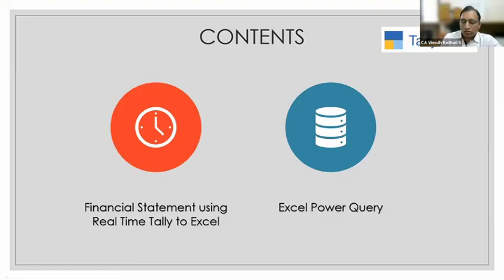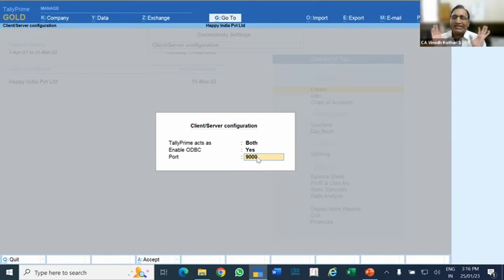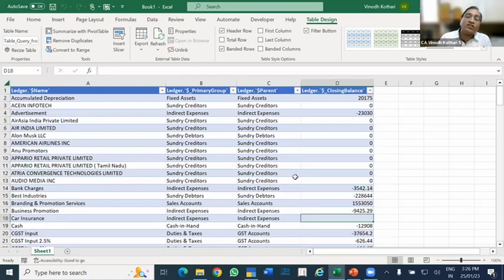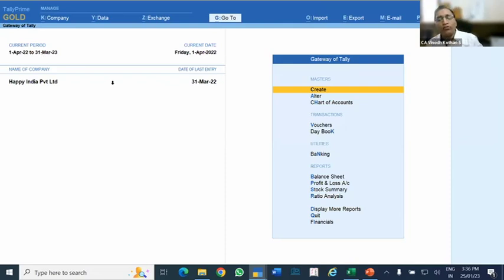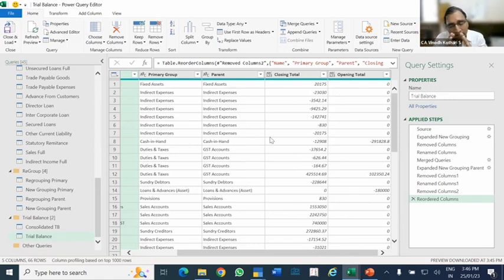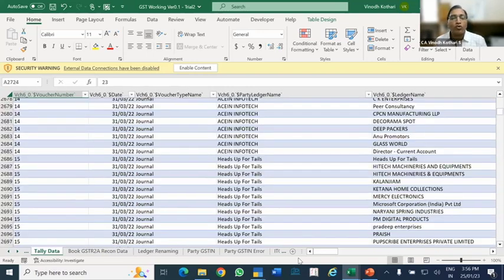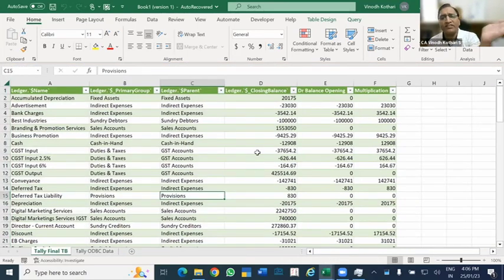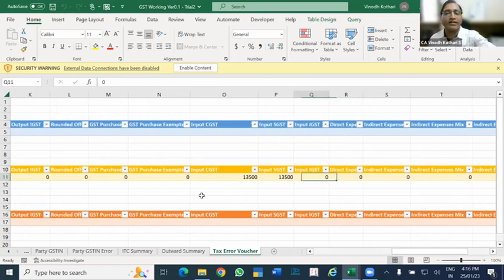Webinar on Tally ODBC & Excel Power Query | CA Vinodh Kothari S | Tally CA Connect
Start your free trial Presenting the recording of the Tally CA connect webinar on 25th January 2023 where our esteemed speaker CA Vinodh Kothari S speaks about "How to prepare automated Financial Statement with schedules in Excel using data from Tally ODBC & Excel Power Query without coding"

Topics covered in the webinar:
1) How to extract data from Tally through ODBC & Clean Data Using Excel Power Query
2) How to prepare automated Financial Statement with schedules in Excel using data from Tally ODBC & Excel Power Query without coding

Read more about:
Financial Statements – Meaning and Types: